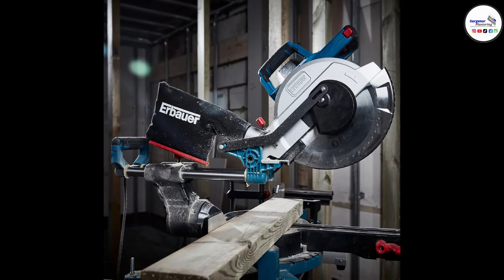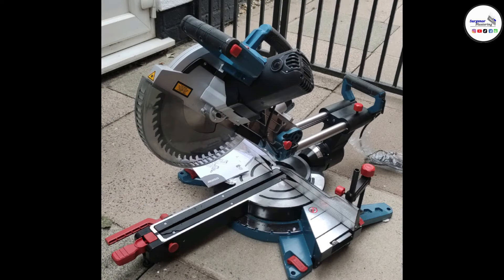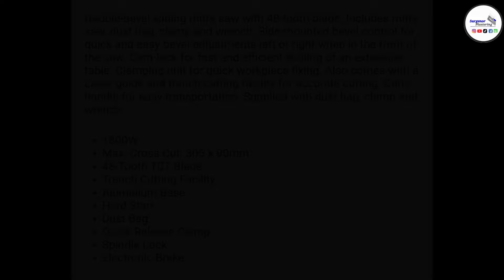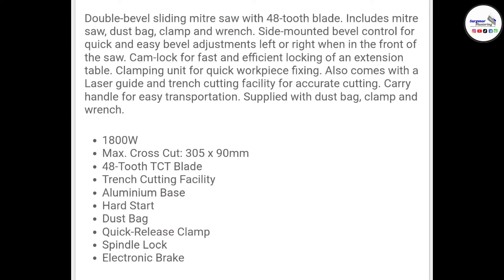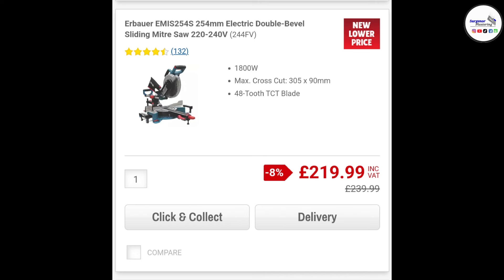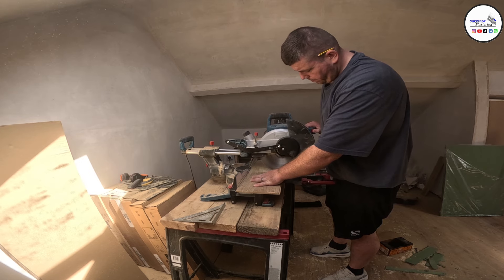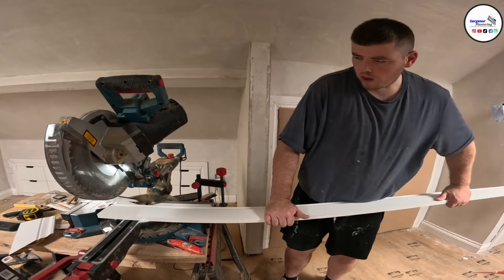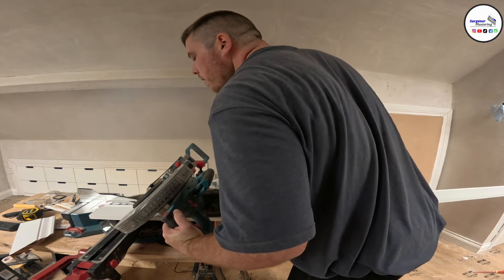Erbauer Mitre Saw Review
Water Brush
Flexy trowel
Laying on Trowel
Cutting trowel
Bucket trowel
Conor trowel
Speed skim
Dewalt Mixing drill
Angle Grinder
Impact driver
Sds breaker
Sds kango drill
Mixing bucket
Water bucket
Dust sheets
Plasterboard Props
Tool belt
Tool bag
Stright Edge
Lazer level

Camera Tripod
Gopro Accessories
Battery charger
Gopro batterys
Editing laptop